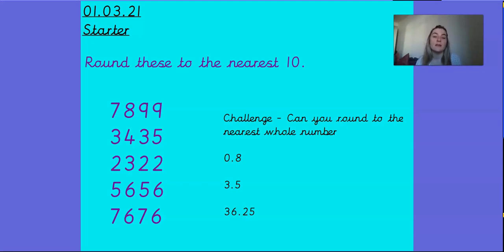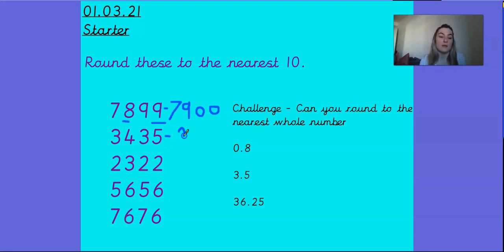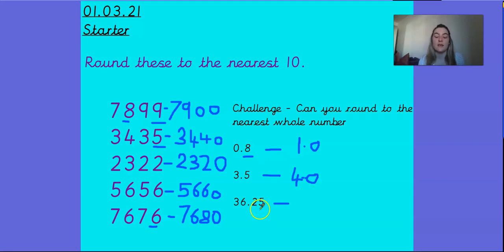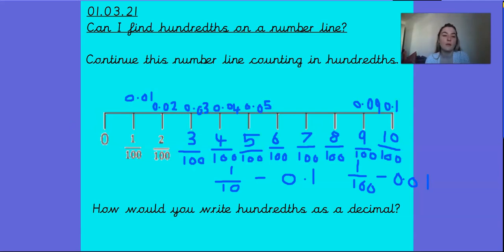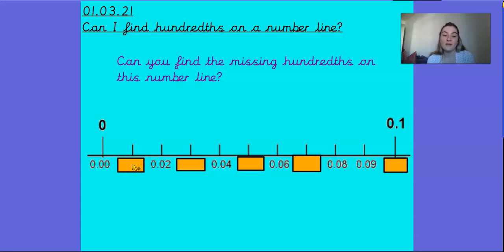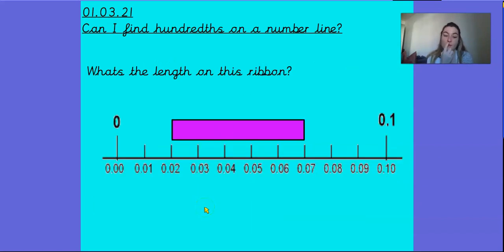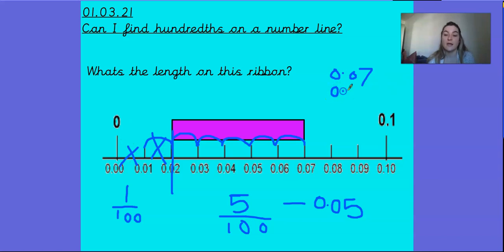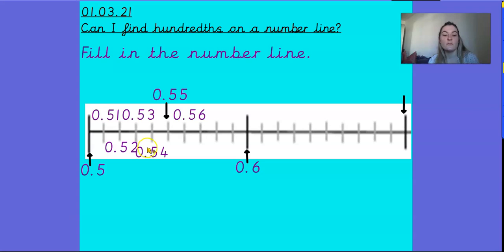Maths lesson 01.03.21